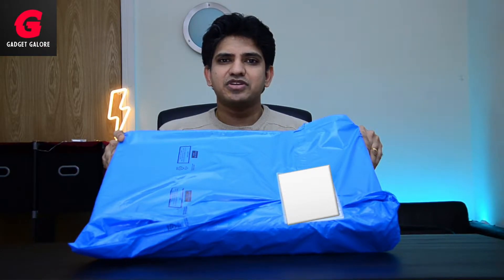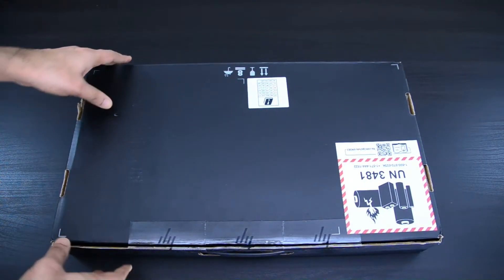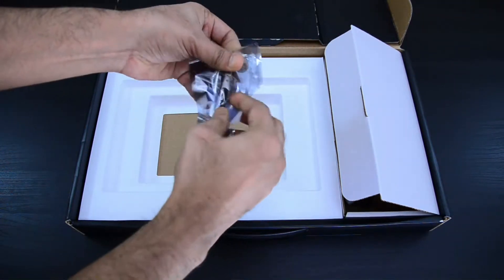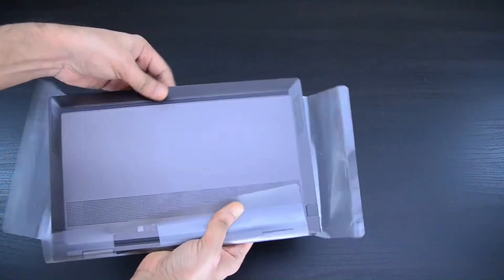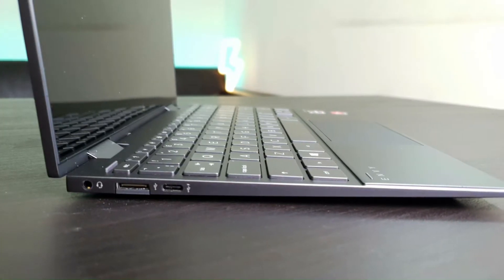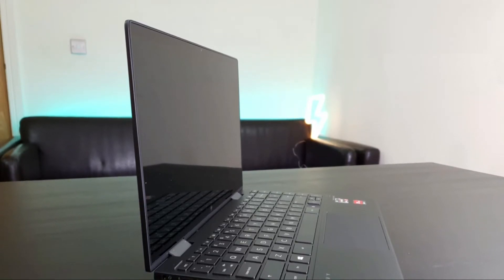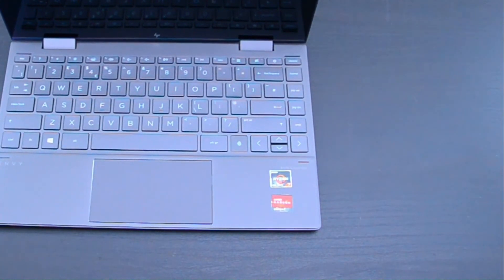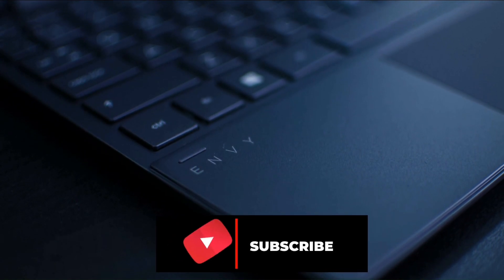HP Envy x360 - 2020 | Unboxing | Initial Impressions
Based on the information on the internet, it looks like AMD Ryzen chips are outperforming intel chips on many occasions. Slowly yet steadily AMD has been raising up by providing more cores and better performance with minimal power consumption. HP Envy x360 is equipped with AMD Ryzen 7 which is an octa core processor and I have high hopes for it.